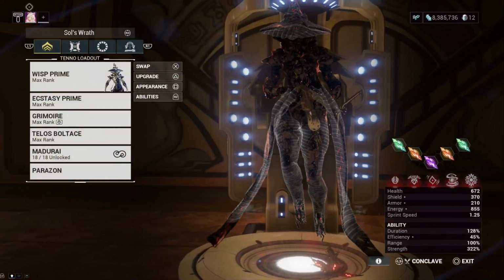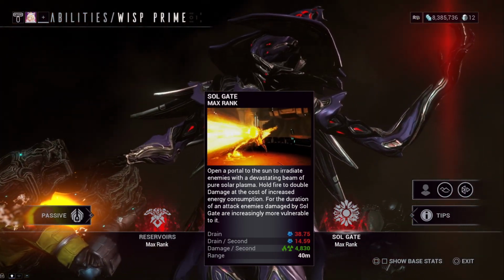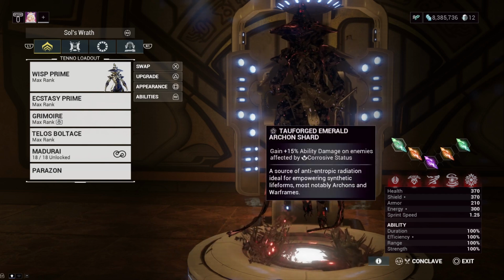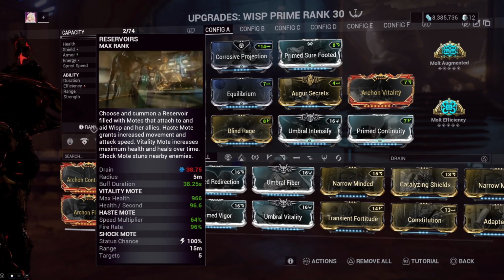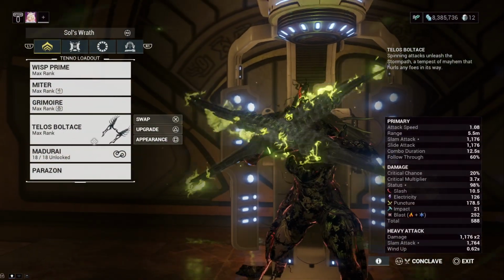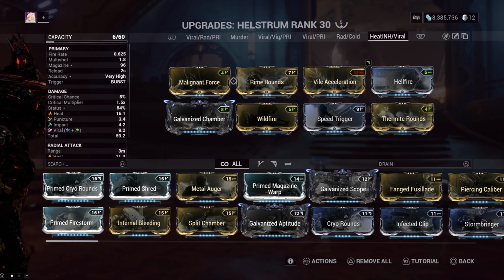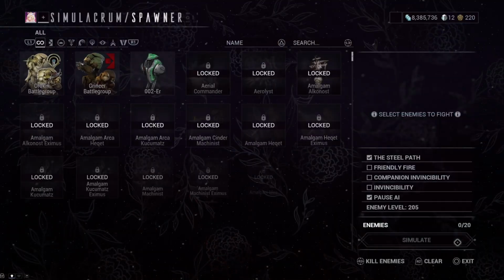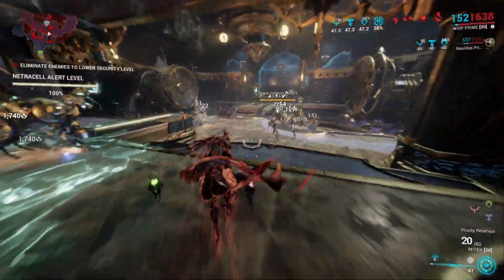Warframe MAX Investment Builds: Wisp, Sol's Wrath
The Power of the Sun, in the Palm of My Hand.